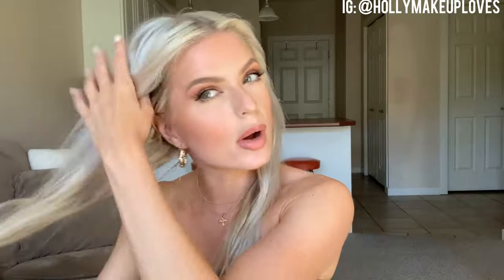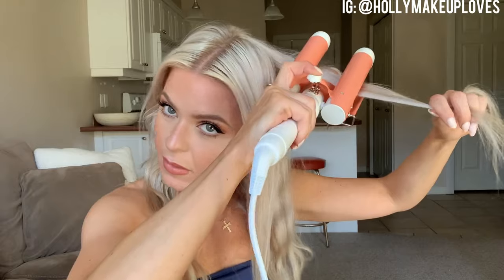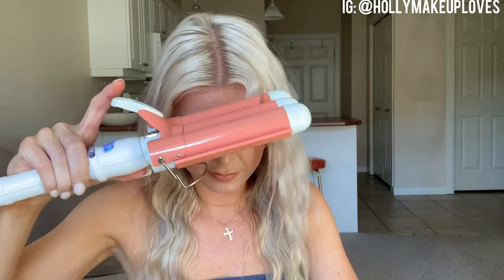EASY 5 MIN SOFT BEACH WAVES//3-BARREL WAVER TUTORIAL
Easy soft waves using a 3 barrel waver - hair tutorial 🌊

SHOP MY: 〰️ 〰️ 〰️ 〰️ 〰️ 〰️

POSHMARK CLOSET -

DISCOUNTS: 〰️ 〰️ 〰️ 〰️ 〰️ 〰️